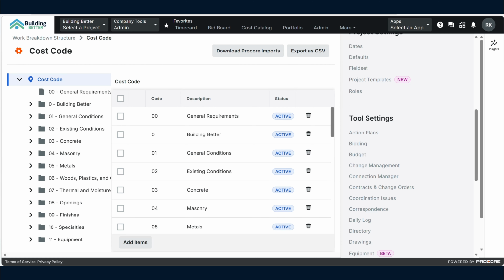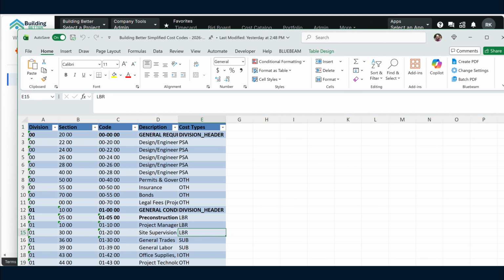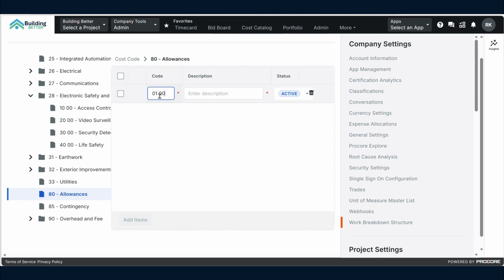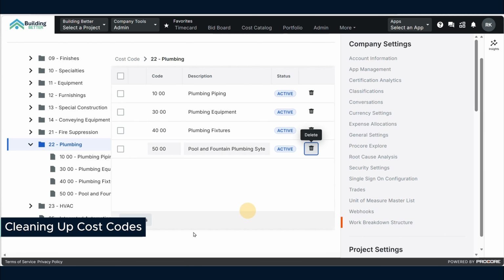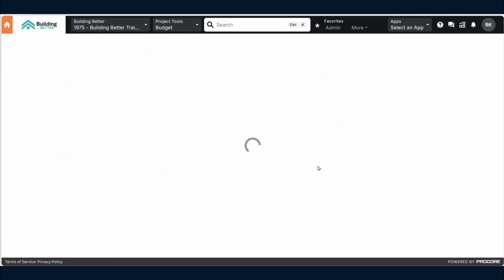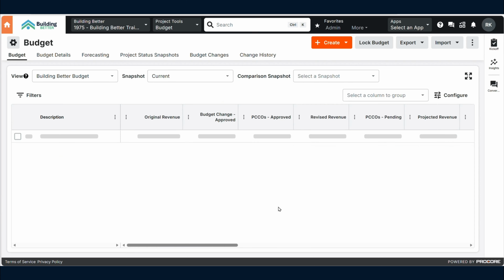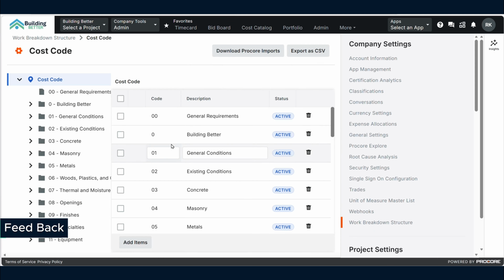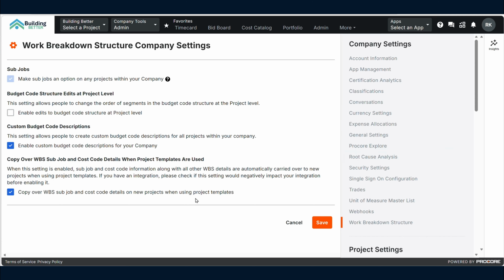Setting Up Your Work Breakdown Structure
Setting up cost codes correctly can save hours of cleanup later. In this tutorial, we cover Procore WBS setup, cost type recommendations, migration tips, project-level updates, and common mistakes to avoid during implementation.

00:00 Introduction to Work Breakdown Structure
00:40 Navigating Procore WBS Settings
01:34 Setting Up Cost Types
02:37 Organizing and Updating Cost Codes
04:15 Adding Allowances & Contingency Codes
08:26 Applying Cost Codes to Projects
12:03 Fixing Budget & Contract Cost Code Issues
16:41 Cost Code Migration Best Practices
18:35 Bonus: WBS Settings & Custom Segments
21:10 Final Thoughts